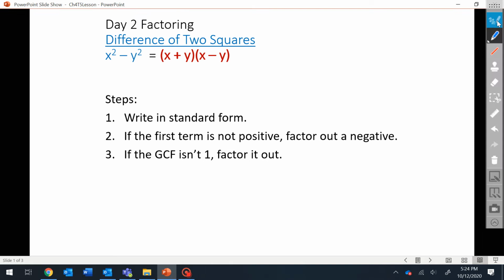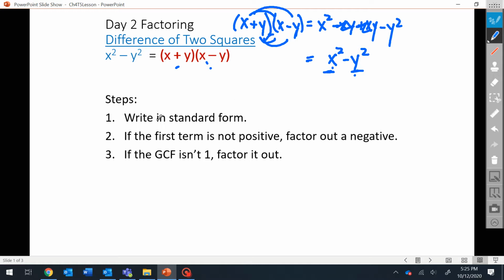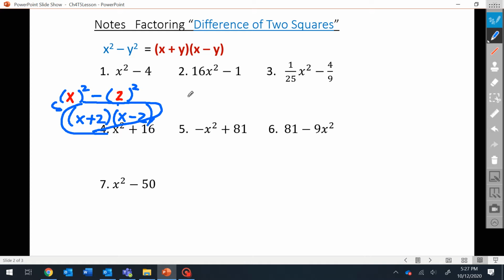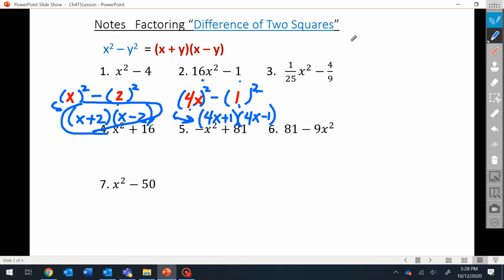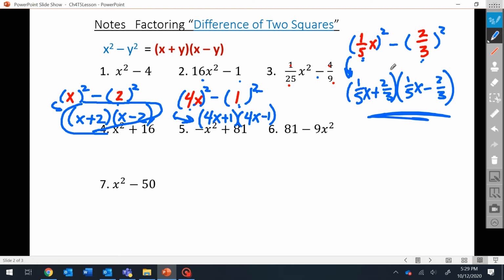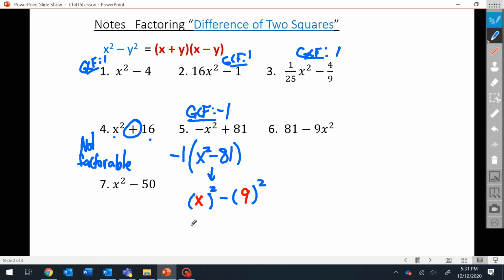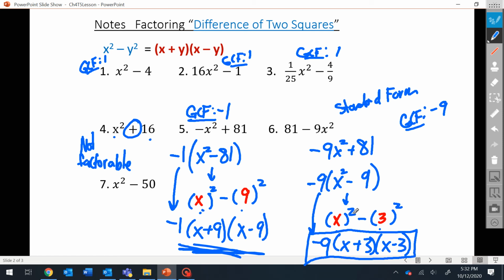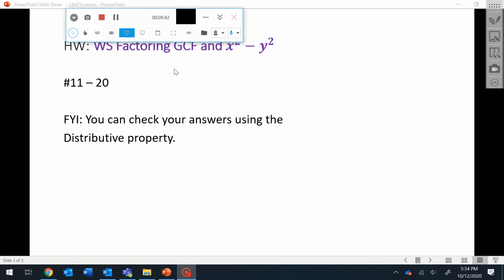Chapter 4 Topic 5 - Factoring Difference of Squares